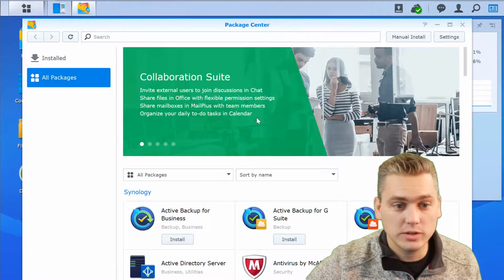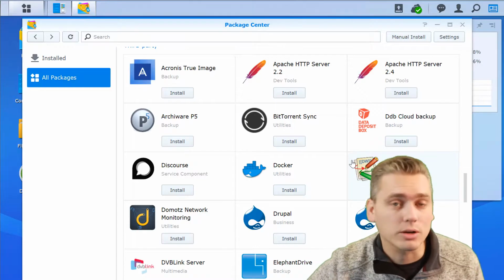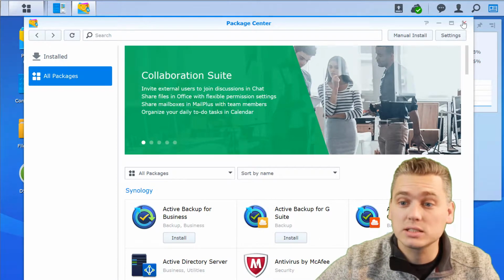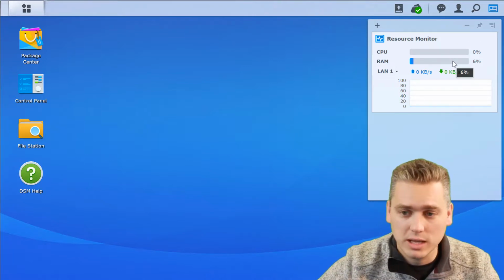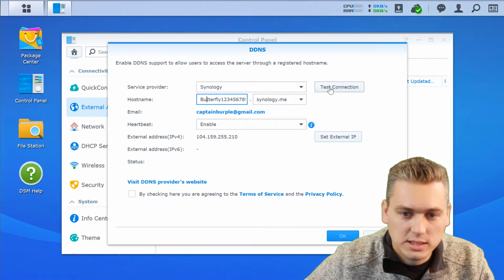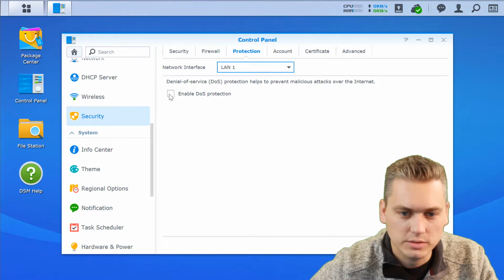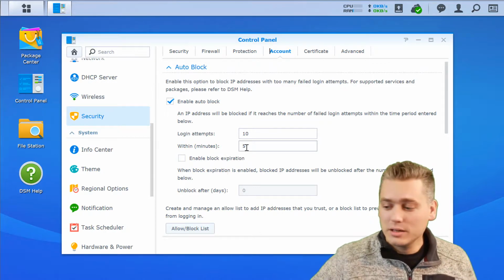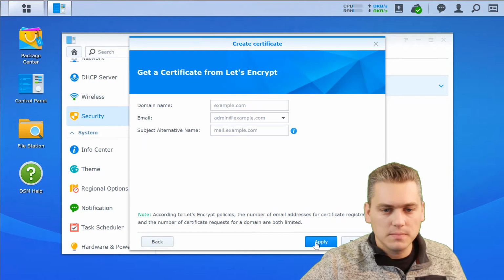010 Apps and Security on the NAS Part 2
Here you can see that there are more useful apps available for your NAS.  You will also learn some basic security precautions to take in preventing hacking attacks on your system.